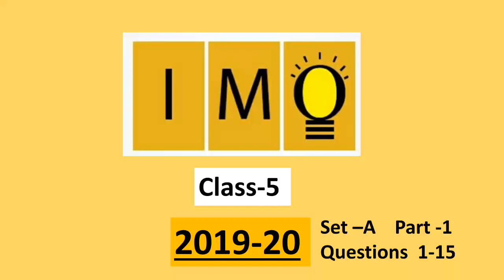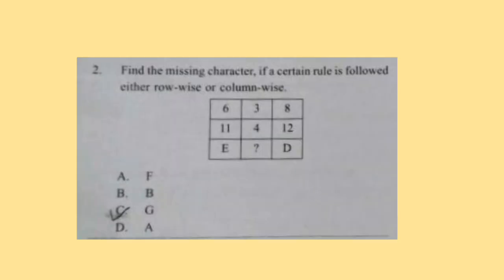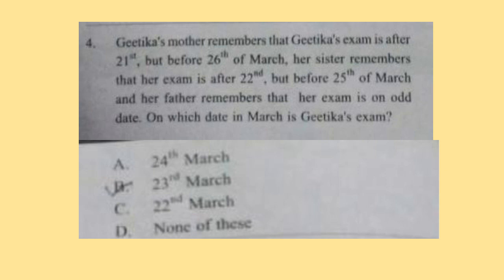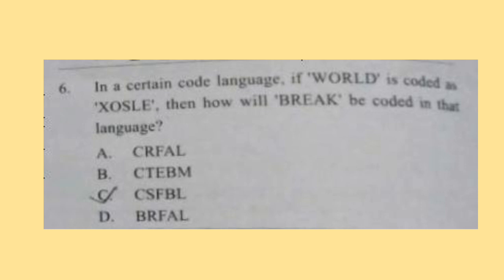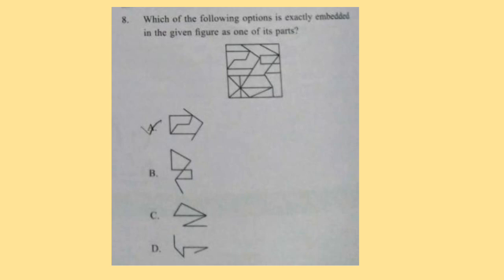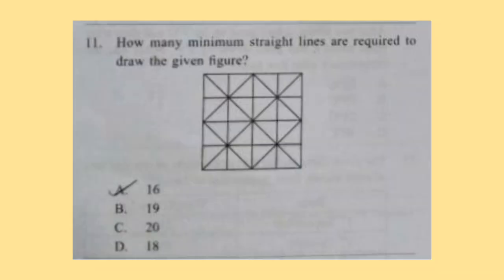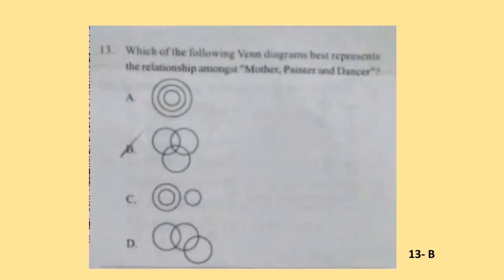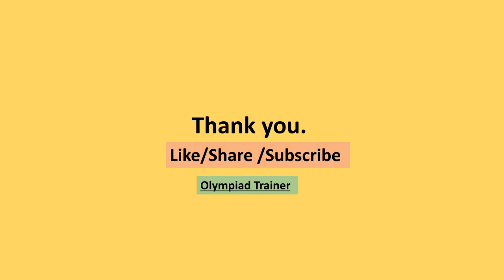IMO Class 5 2019-20 Set A Part 1 Questions 1-15